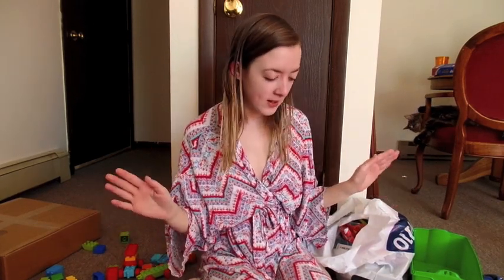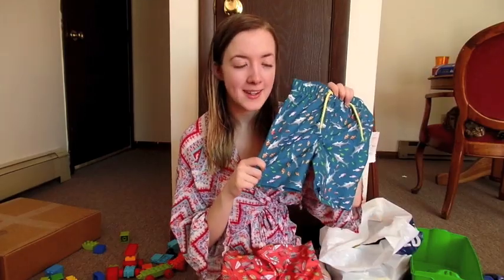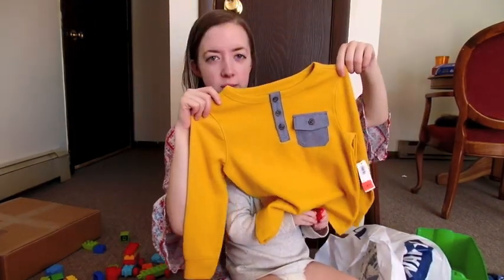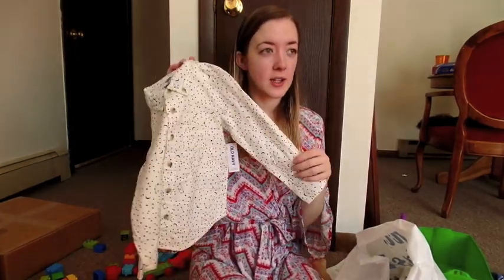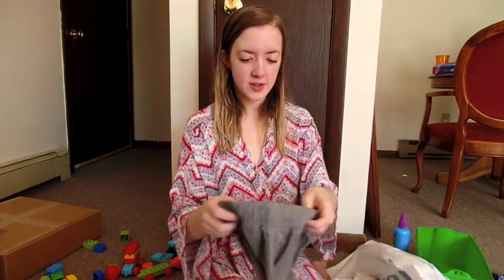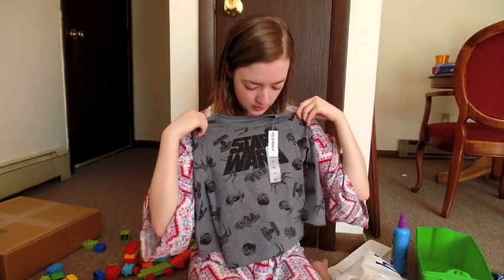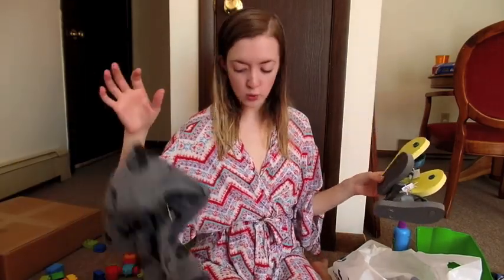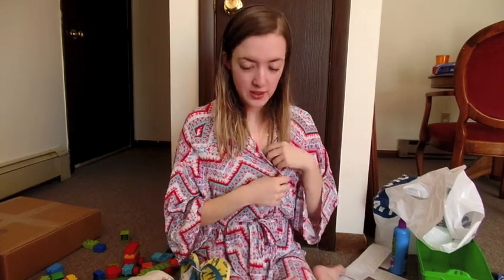OLD NAVY HAUL - Toddler Boys Clothes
Does anyone even read the description section on my channel? Well I just wanted to say that if you see the Suave De-tangling Spray don't worry, it's actually just that bottle filled with water to spritz his hair and bring his curls back to life. We ain't about that toxic shiiiii-